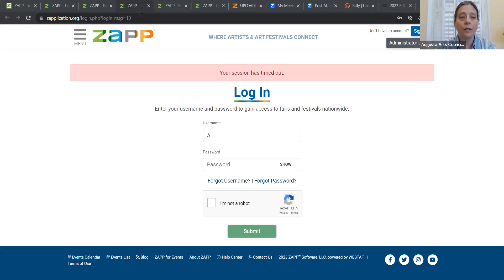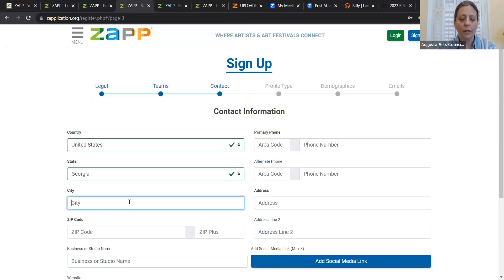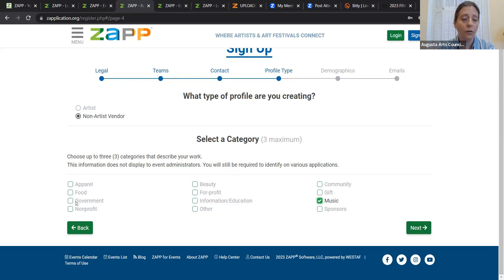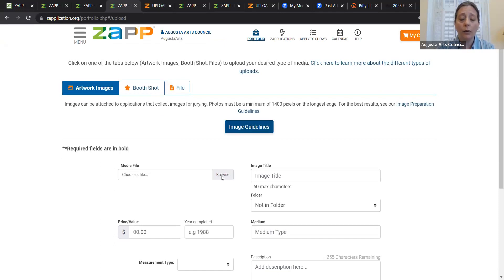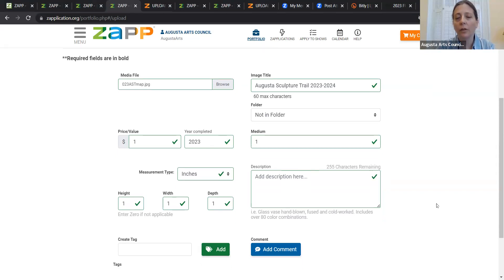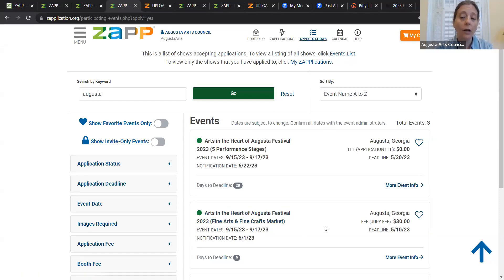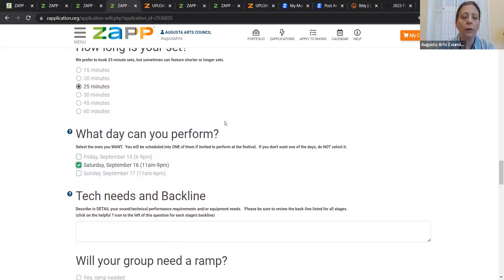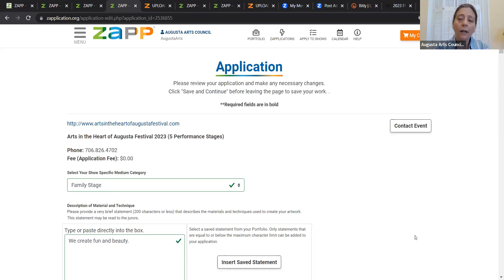How to apply for stages at Arts in the Heart of Augusta Festival 2023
Greater Augusta Arts Council project manager, Pax Bobrow, goes through the steps to apply to one of the 5 stages at the 2023 Arts in the Heart of Augusta Festival.

00:35 Explanation of Zapplication.org
01:00 Create a Profile on Zapplication
04:00 The tricky thing - you're a performer, not a visual artist! Dang it.
06:20 Finish creating Zapplication Profile
07:10 Upload your promo image - make sure it's a good one!
13:35 Apply to the Festival, how to find us on Zapplication
14:15 Run through all the parts of the application
14:22 Select your stage
17:45 Select that great promotional photo!
19:40 How to learn more and get help

Tune in to live Zoom Q&A sessions every Monday at 11:30 am through May 22, 2023